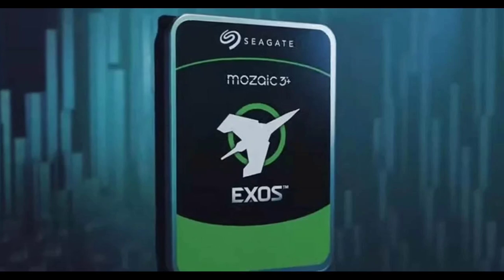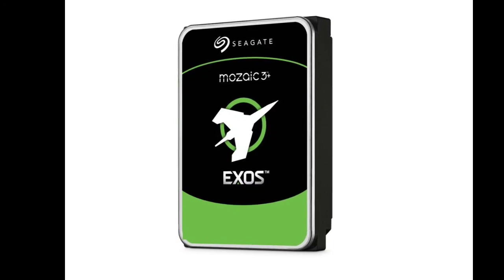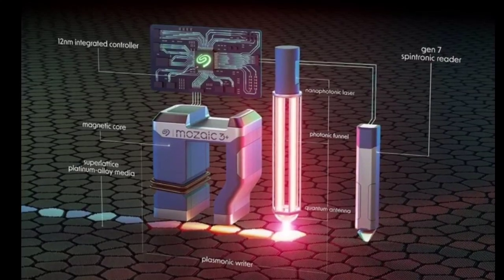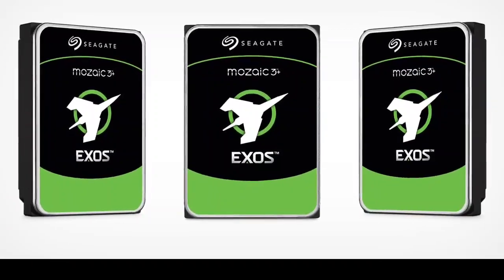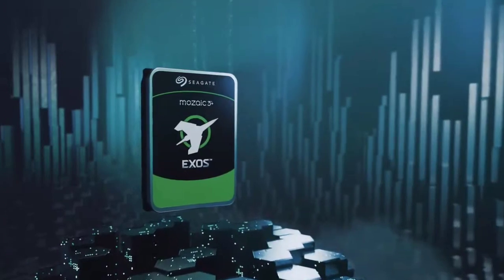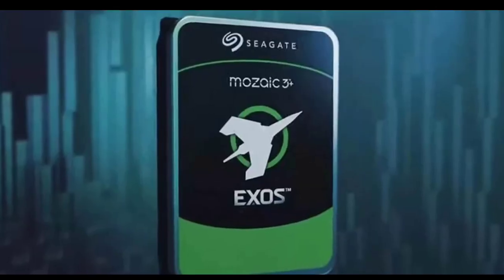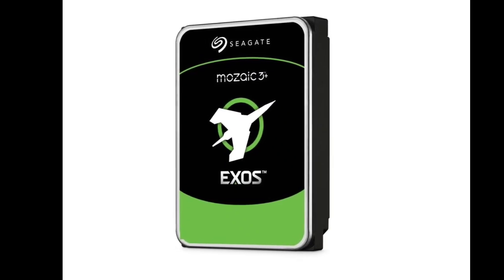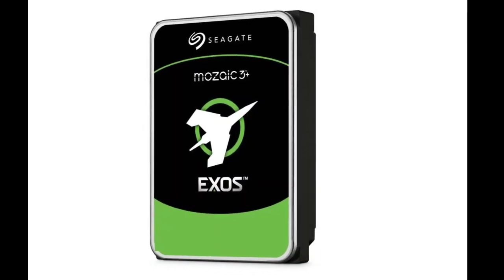Seagate Exos 30 TB hard drive: First Look - Reviews Full Specifications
Seagate announces Exos 30 TB hard drive with Mozaic 3+ technology.